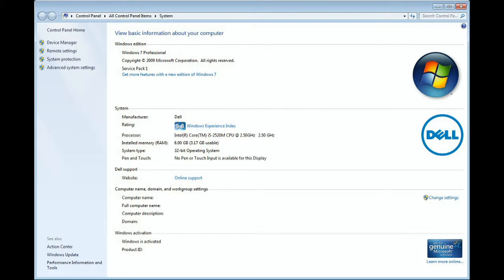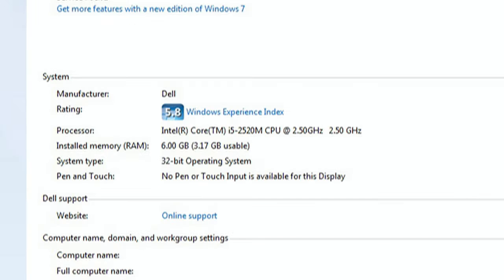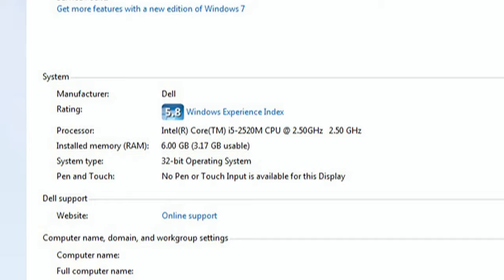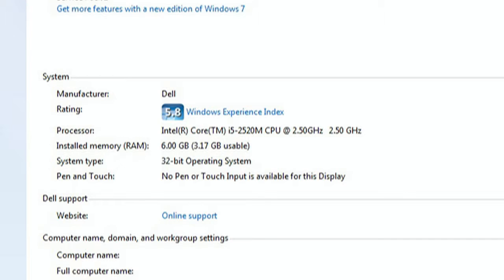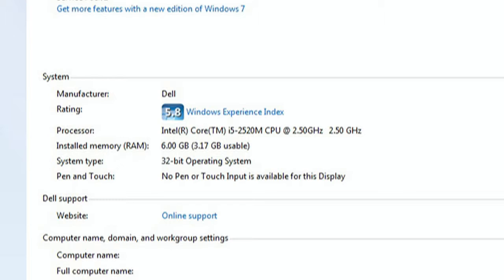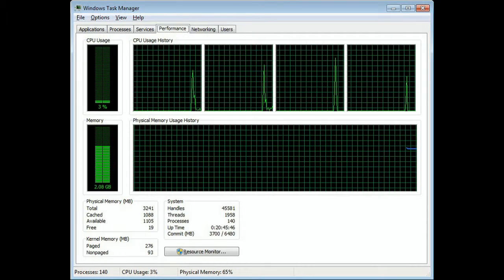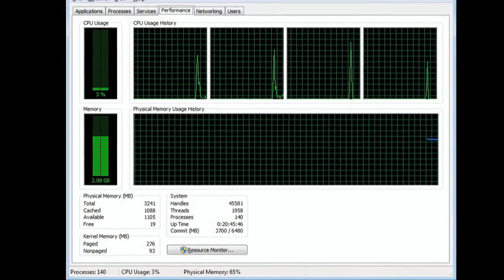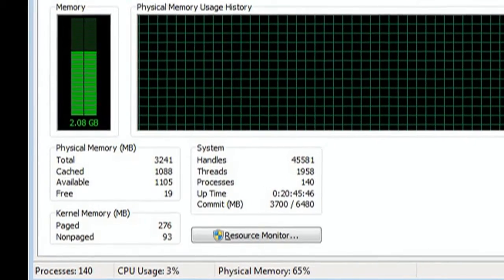3 GB Barrier 4 GB Max RAM limitation on 32 bit Windows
I installed more than 4 GB of RAM on my 32 bit windows to show that less than 4 GB will be available for use.
I installed 6 GB of RAM.
Only 3.17 was usable